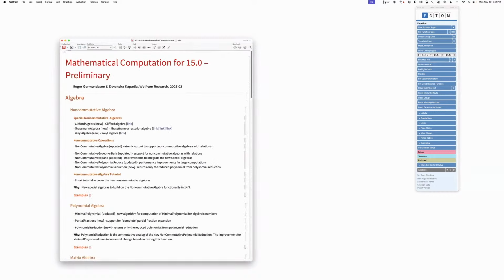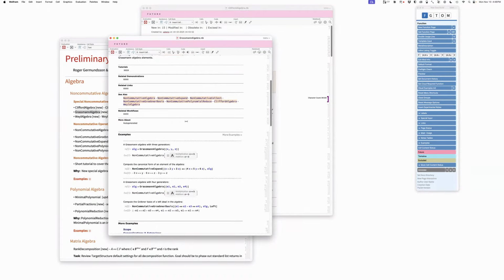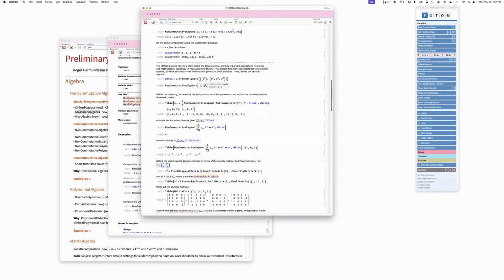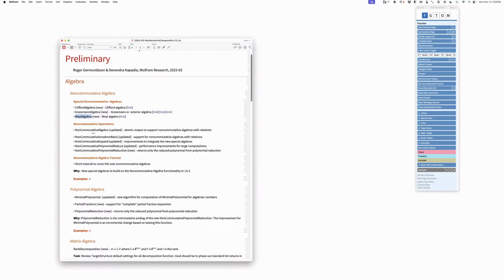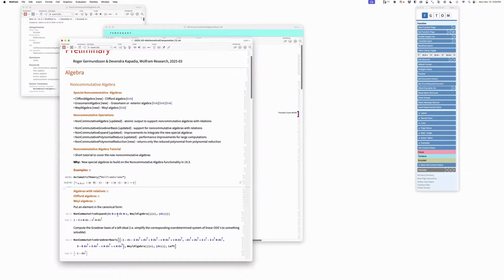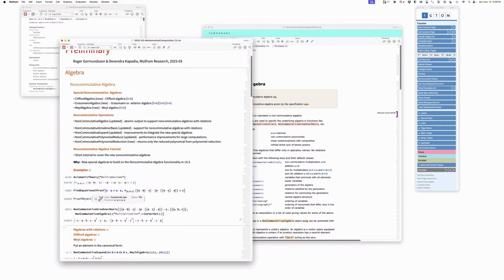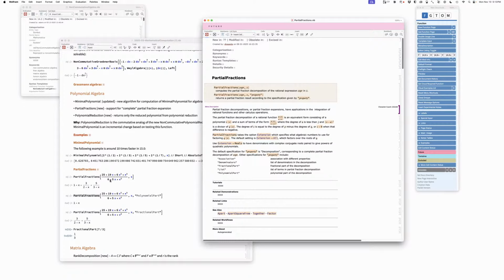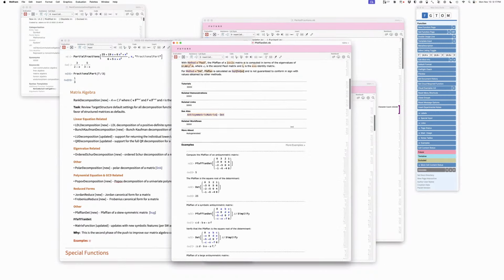Live CEOing Ep 937: Design Review of Mathematical Computation Features